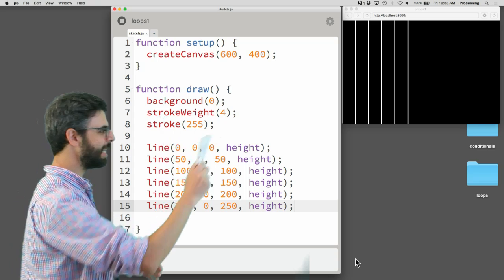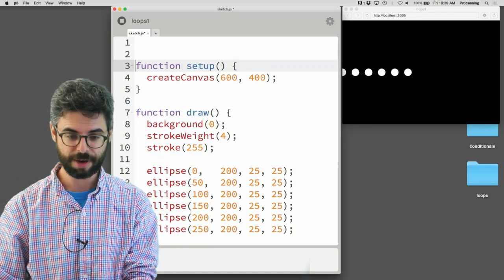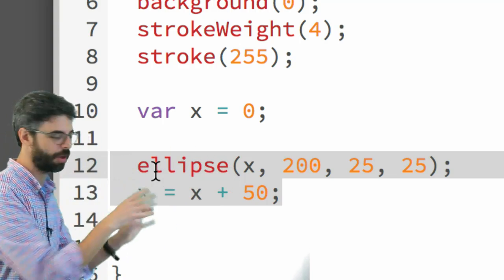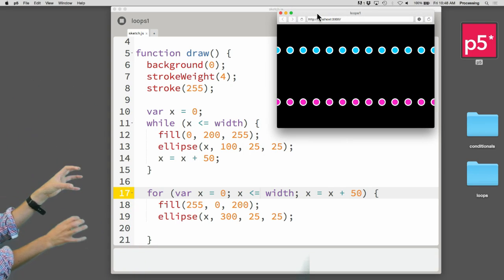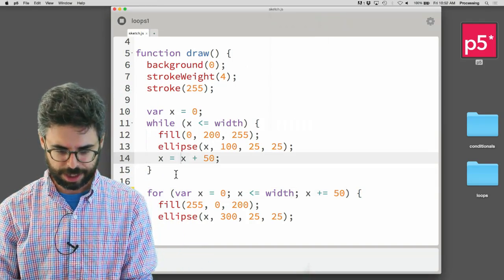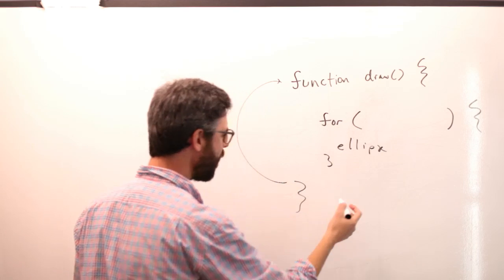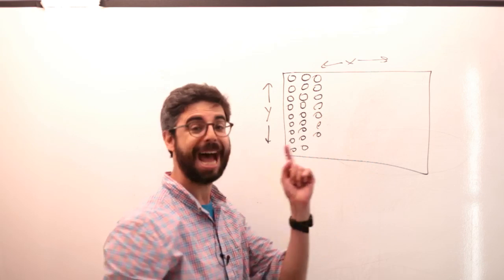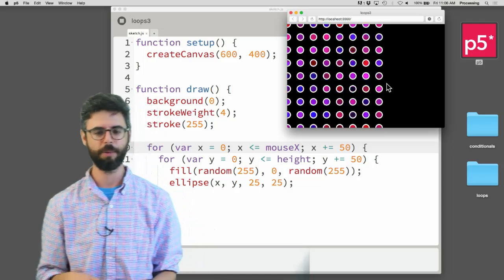Live Stream #4: p5.js Lessons About Loops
Finishing off the videos from yesterday